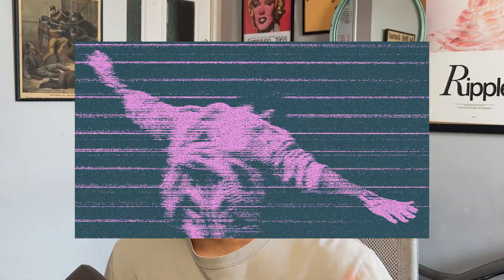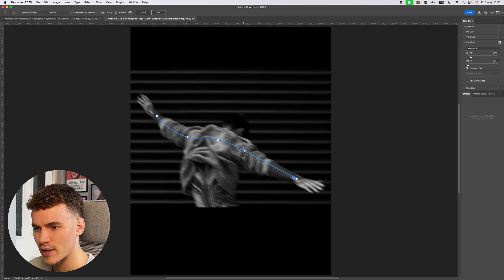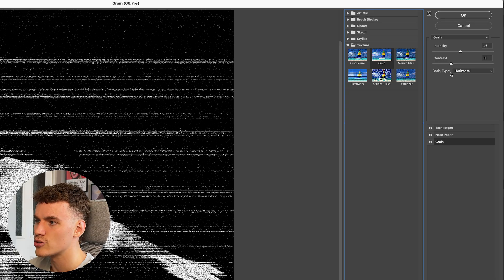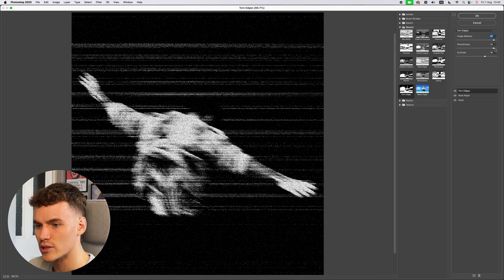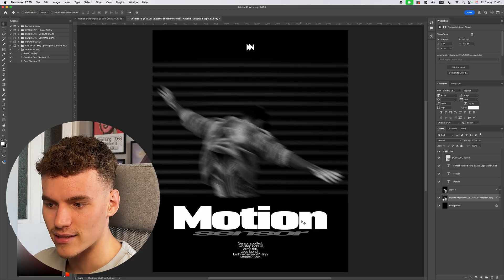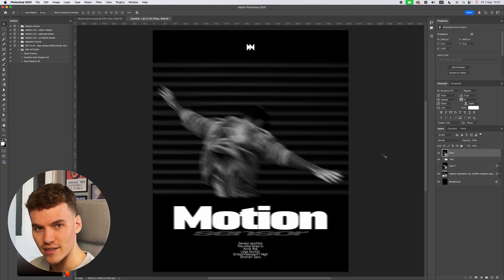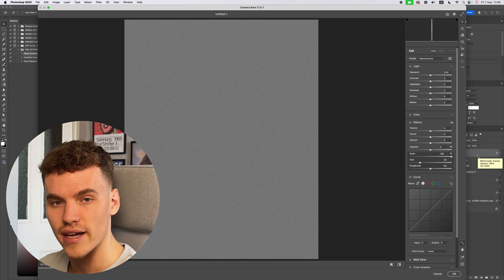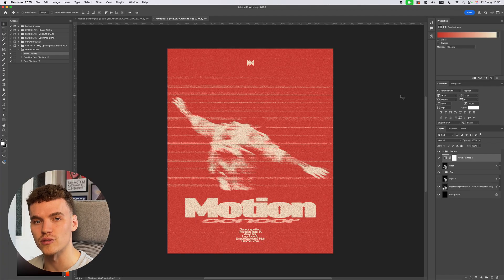Easy Textured Scan Line Effect *PHOTOSHOP TUTORIAL*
- USE CODE "DGH20"

Hey guys! Got one of my favourite effects on show here, in a few VERY simple steps. Hope you all enjoy.

All assets here!